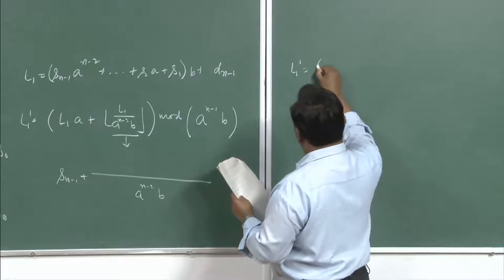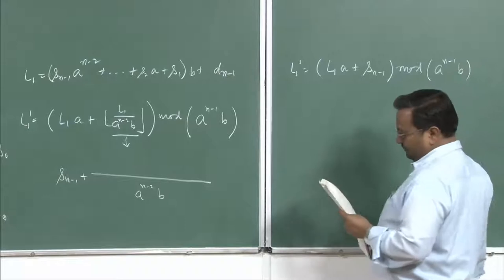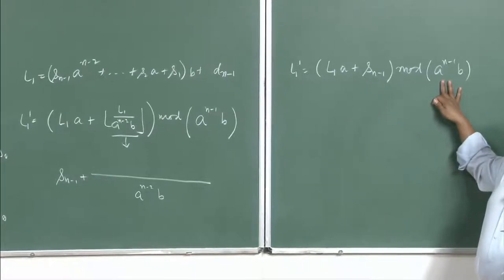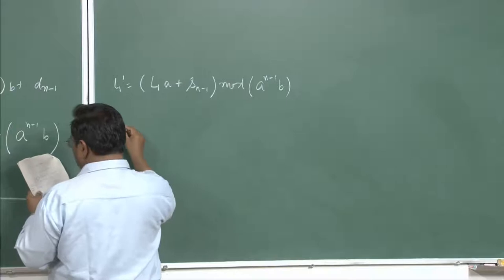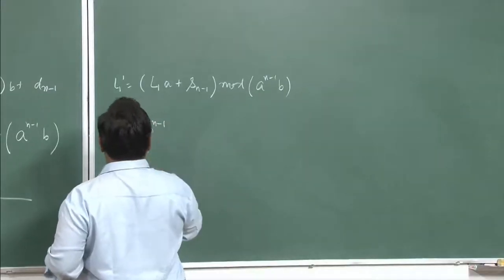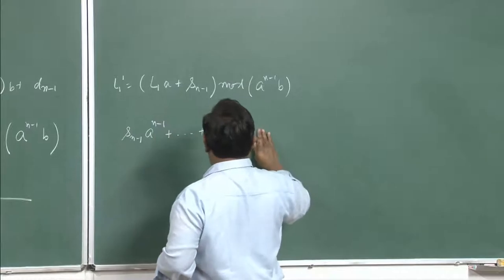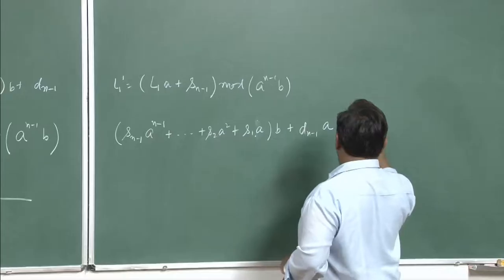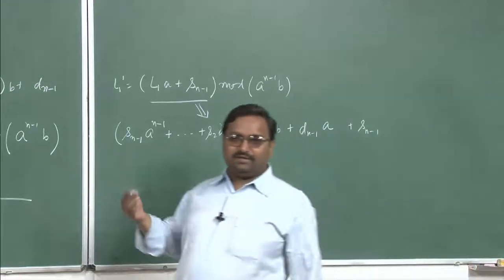Mod-01 Lec-23 Digital Switching